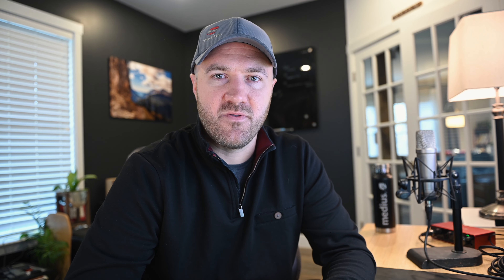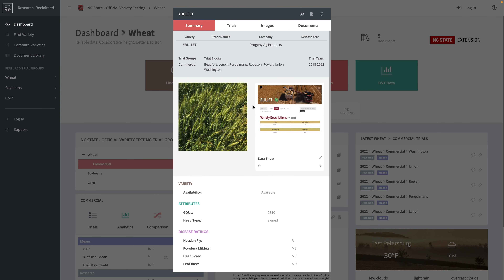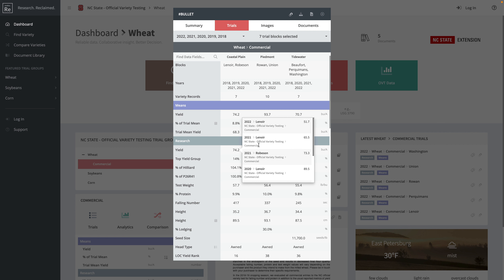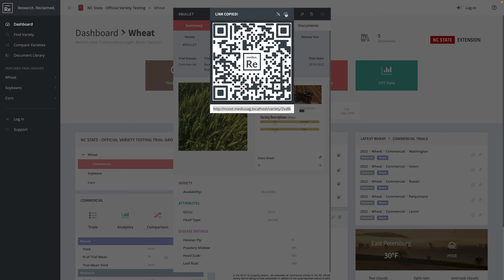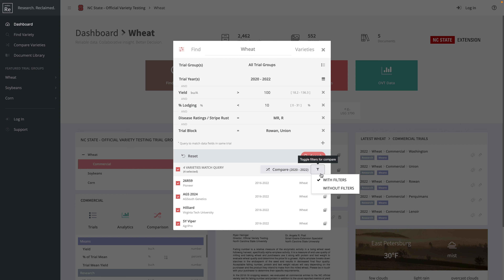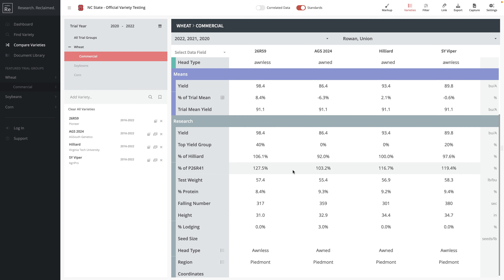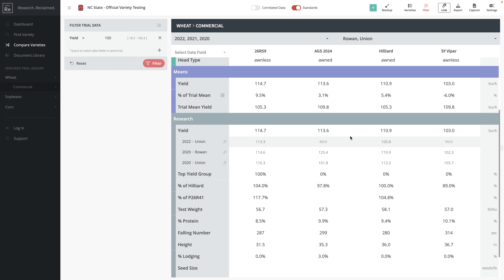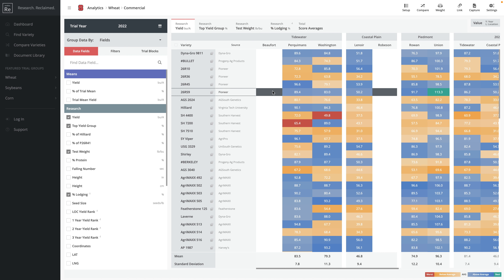Medius.Re - Small Grain Introduction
In this video we highlight finding wheat varieties by using data that is a part of the NCOVT license with Medius.Re.

Medius.Re is a multi-commodity platform for varietal data analysis that takes the search out of research and helps you stay organized.